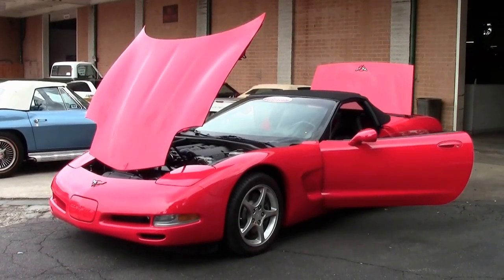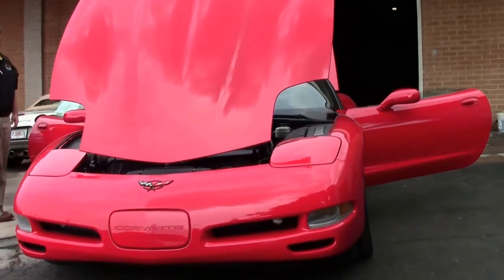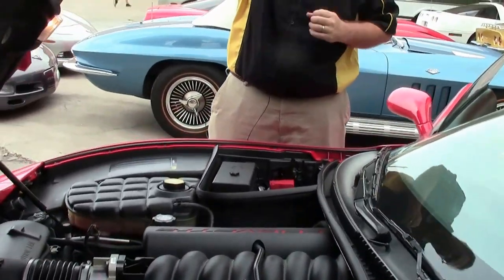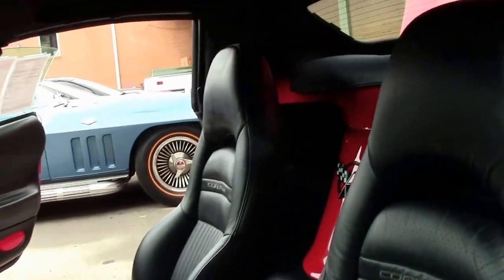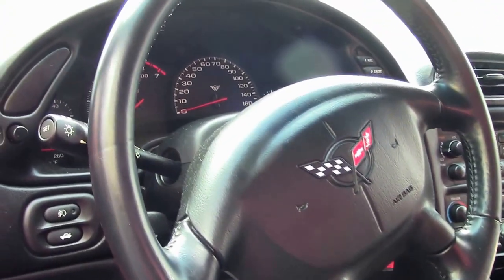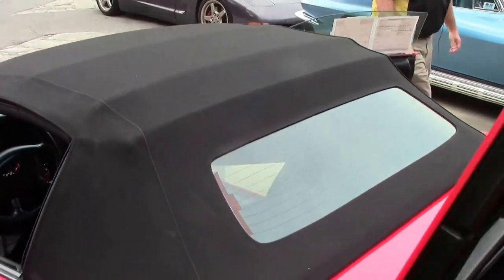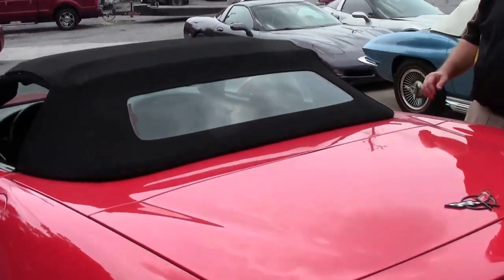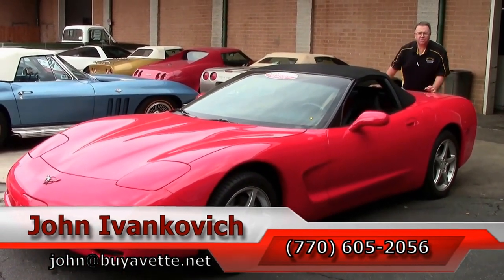2004 Corvette 1SA Convertible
2004 Corvette 1SA Convertible For Sale

Torch Red exterior, Black interior, Black convertible top.

350hp LS1 engine, automatic transmission, posi rear-end.

Coming with a clean Carfax and just 19,017 miles, this 2004 Corvette Convertible comes in the popular Red/Black color combination, and is in particularly nice condition as well. This car's paint is vg, with a gorgeous shine. Convertible top is vg-exc, and painted factory wheels are vg. Radial tires are show nearly full tread depth remaining at an average of 10/32nds. The interior of this 2004 Corvette Convertible shows vg factory leather seats, a good-vg steering wheel, and a vg-exc center console. Additions to this car include full color driver's airbag fill-ins, Red passenger's airbag fill-ins, full color trunklid underside embroidery, and a polished exhaust filler plate with the C5 logo. This car features a corrosion-free subframe, has been fully serviced, and all instrument gauges, lights, turn signals, brakes, engine, transmission and rear-end are all in good operating condition. Please do not assume that this is an average condition Corvette, as Buyavette specializes in "hand-picked Corvettes" that are loaded with expensive factory options. All of our Certified Corvettes are way above average condition for the miles. In addition, they are all fully serviced. Consider that sellers rarely spend money getting full service before offering their car for sale. Dealers typically only wash the car before offering it for sale. We however adhere to strict quality control standards when purchasing, as well as inspections and service. All Certified Corvettes are fully serviced and ready to enjoy. We can't seem to keep nice, low mile C5s in stock, call us before this one's sold too! 19K Miles.